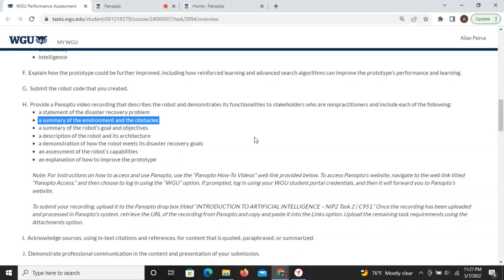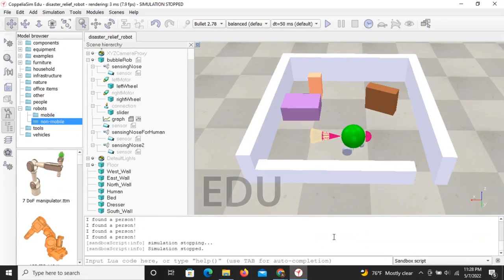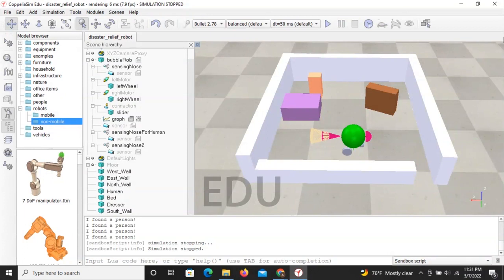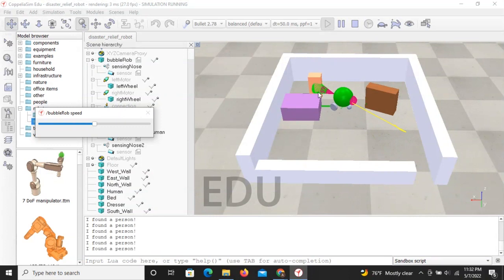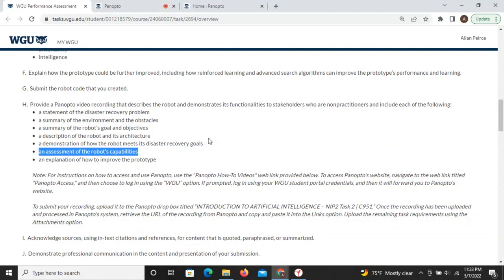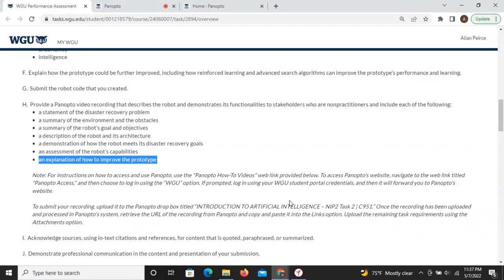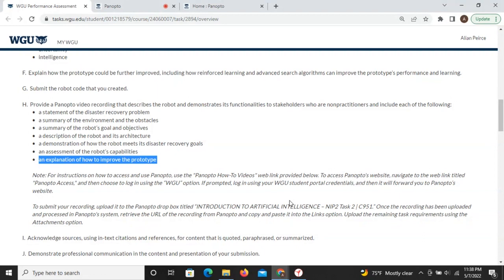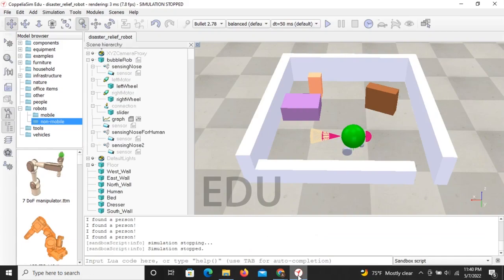Description and Demonstration of Disaster Recovery Robot — Suri the Searcher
“Suri the Searcher” is an autonomous robot designed to locate victims after a natural disaster. This robot was designed in CoppeliaSim (previously known as V-REP).